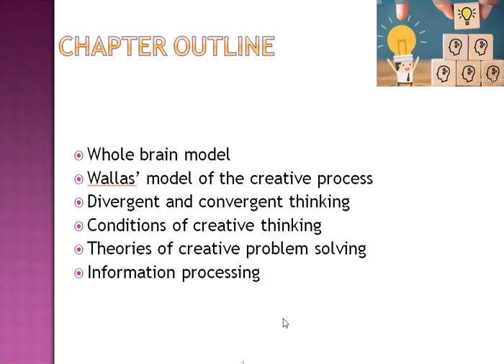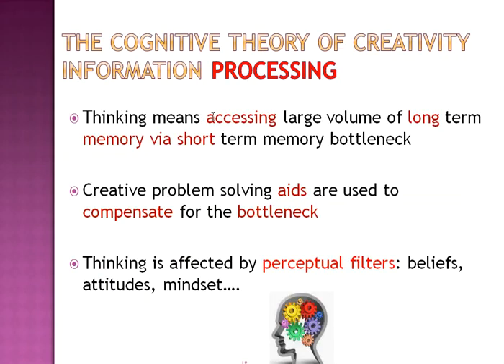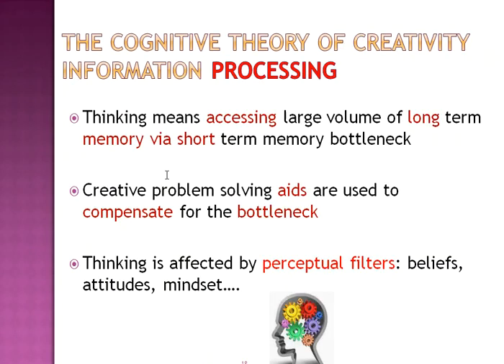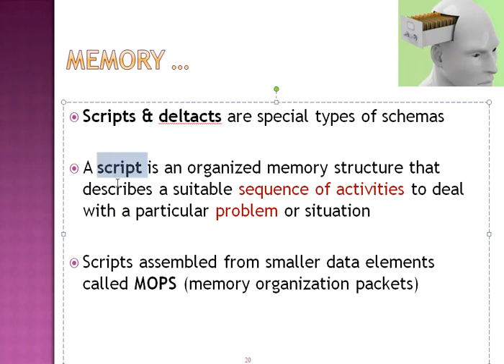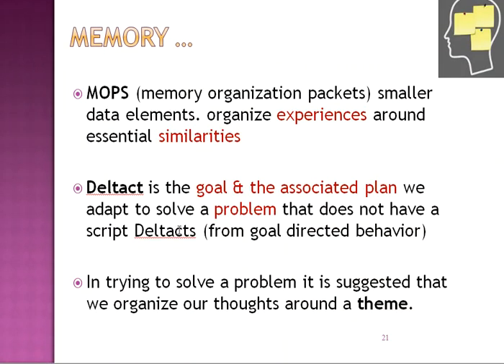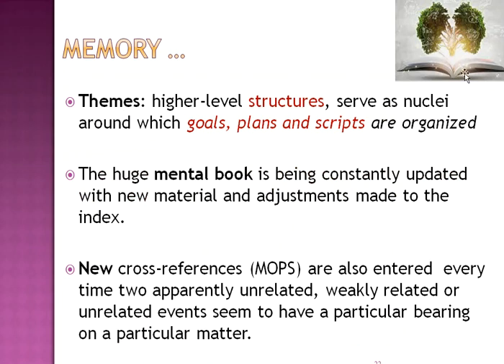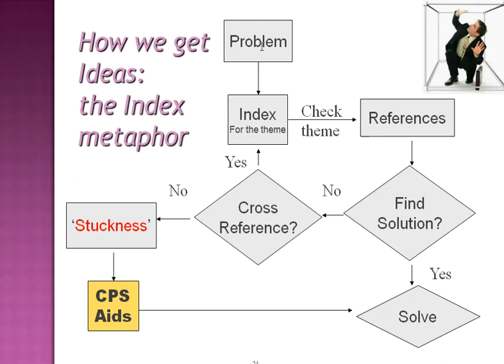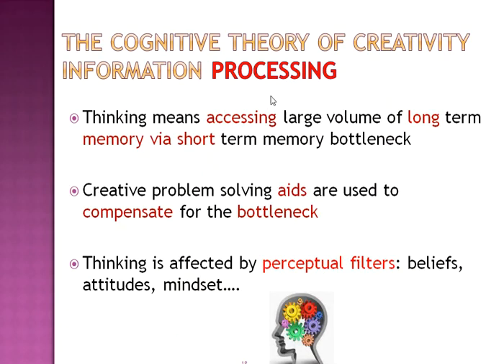Chapter 3: Theories Of Creativity (part02) - Critical Thinking & Scientific research